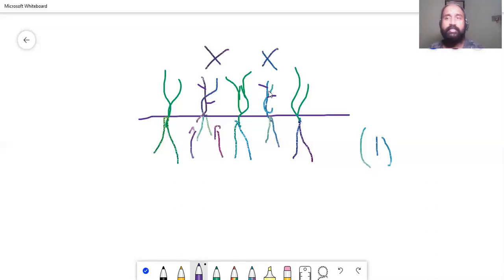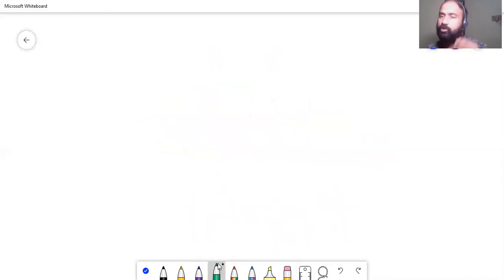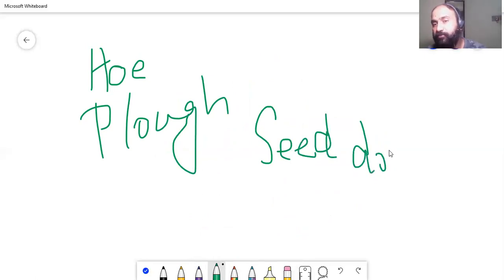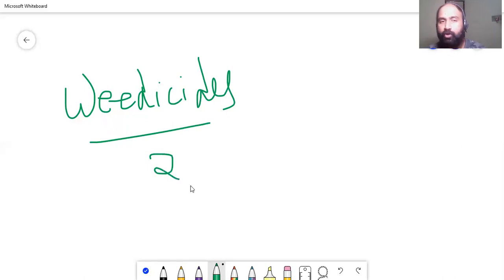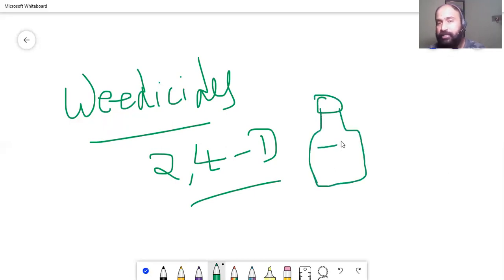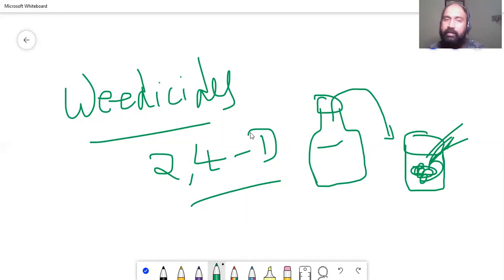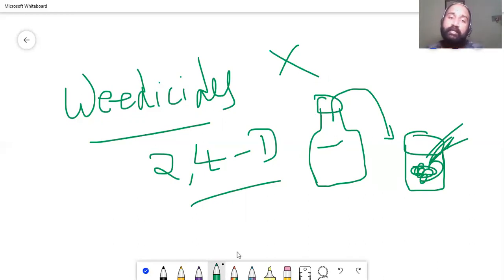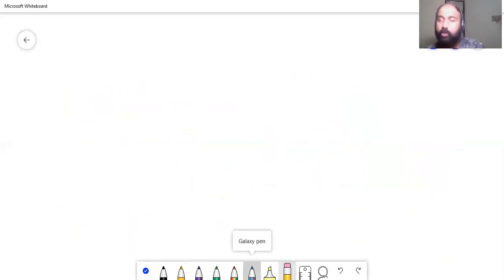Grade 8 Biology Anuraag Crop production Video 8